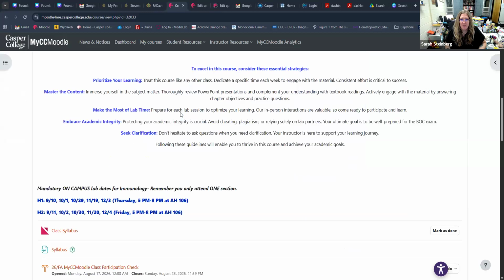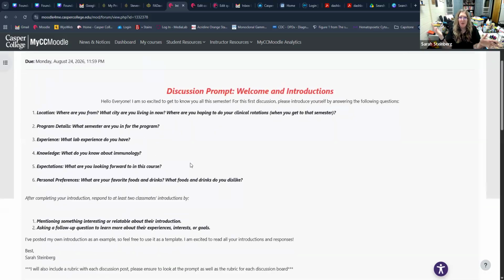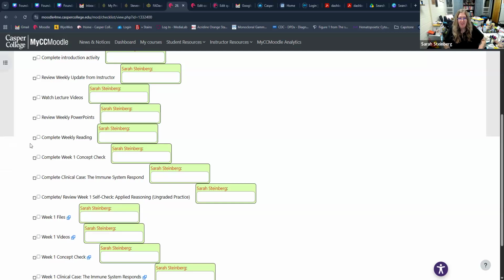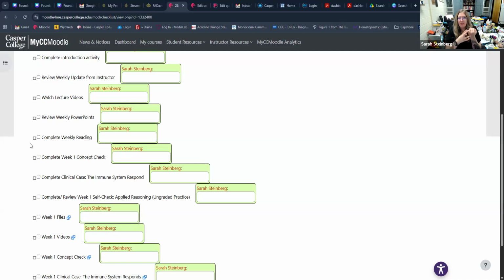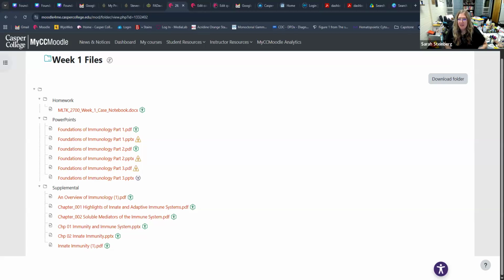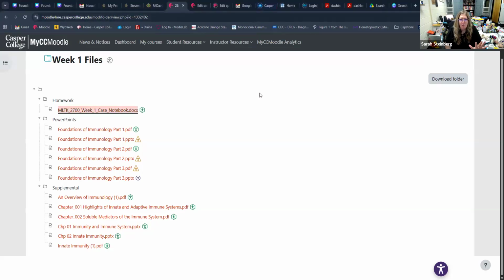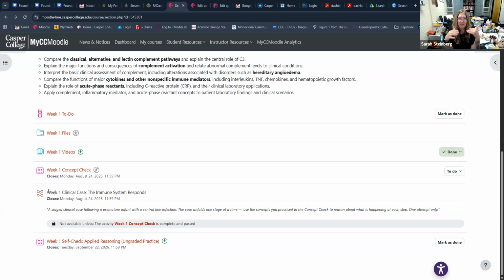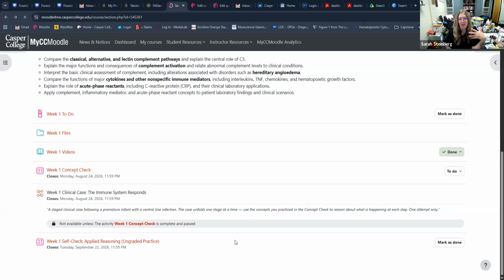MLTK 2700 Week 1 Introduction Video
Welcome to Immunology! This video goes over a brief introduction of the course, Moodle shell, and the first week.